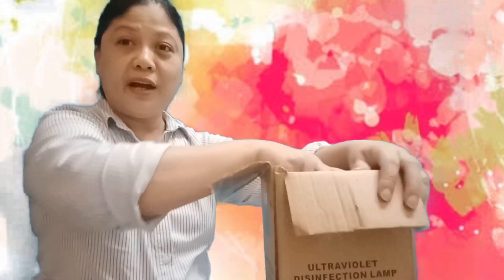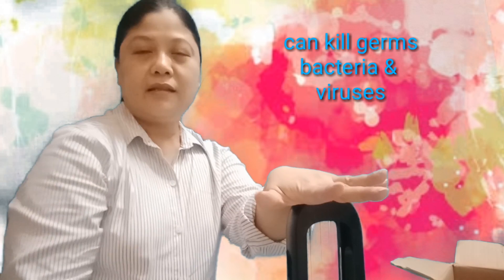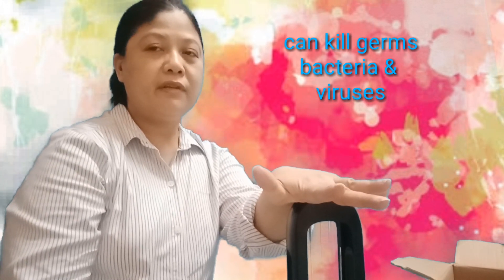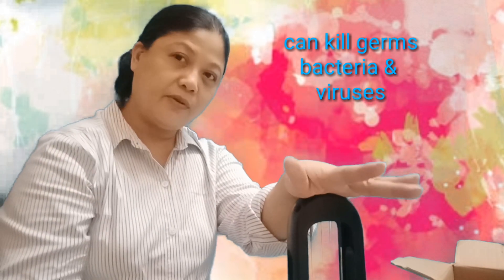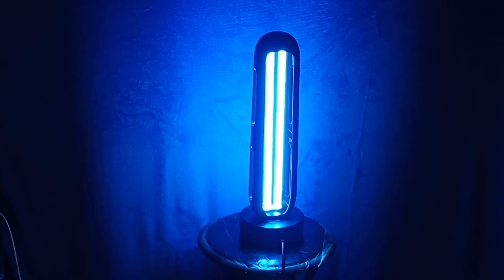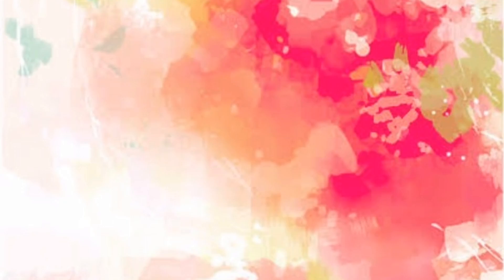SHOPEE HAUL Aug. 2020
Most of the items are COVID prevention
Disposable Gloves - P25.00
Eye Protector - P65.00
UVC Lamp - P986.00
Lunch bag - P99.00